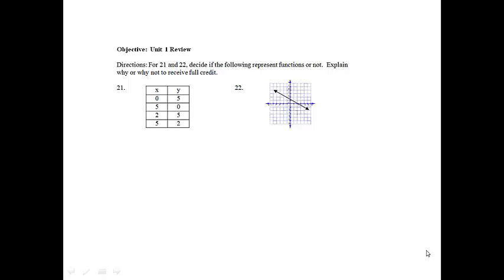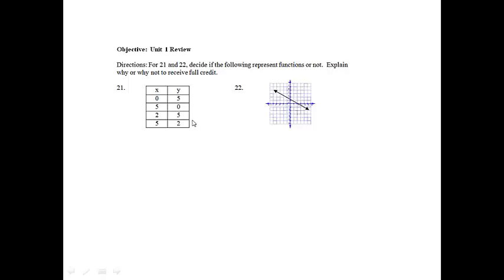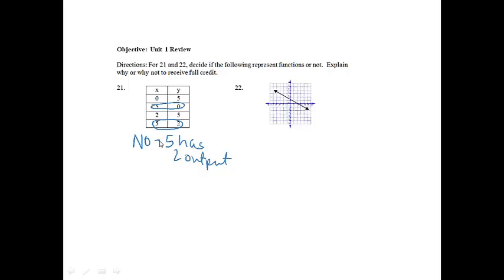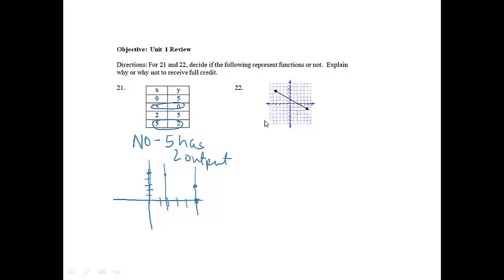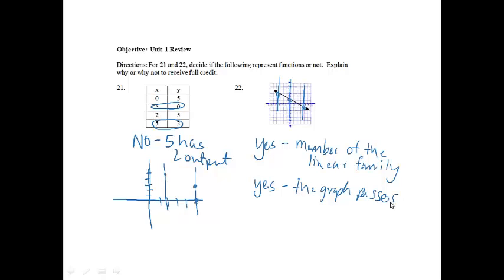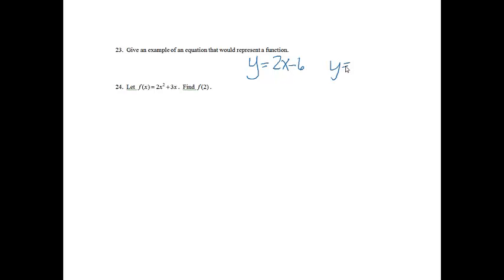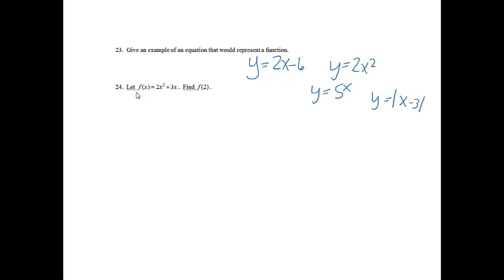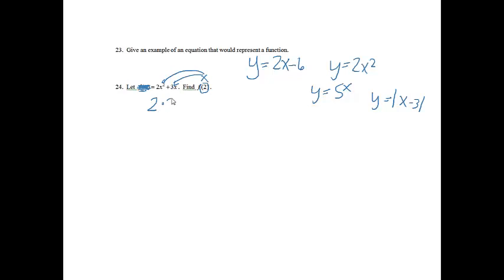Unit 5 Practice Test #21-24